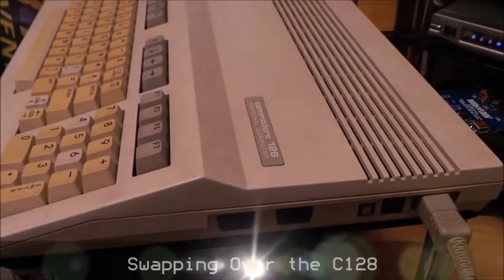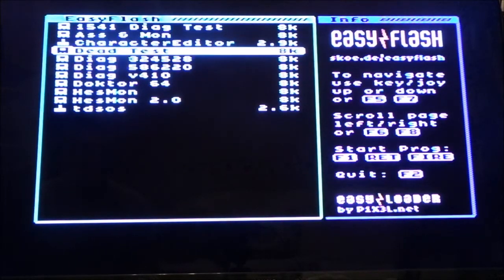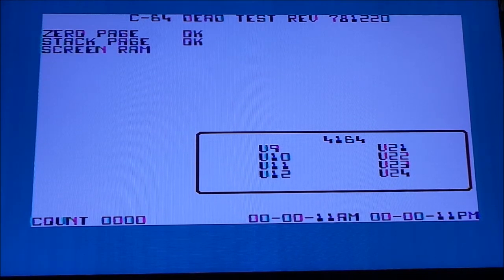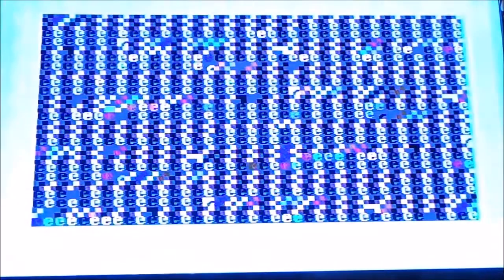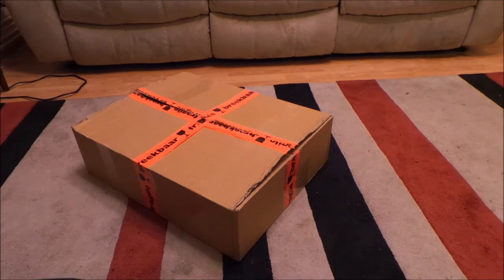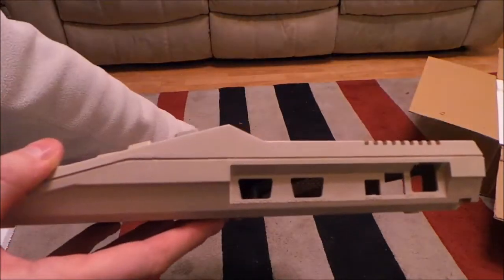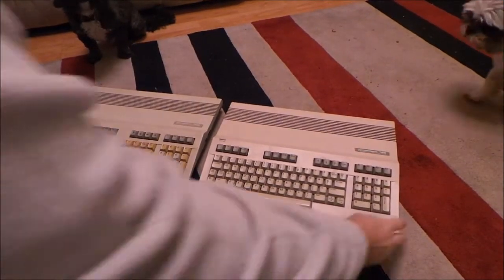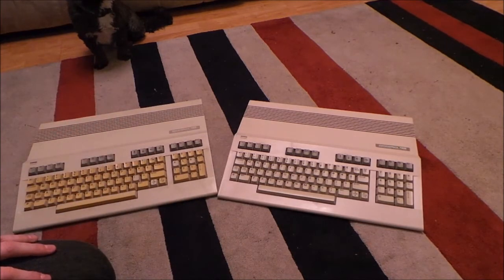Swapping Over Commodore C128 Case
In this video I take the Commodore C128 that i got in the previous videos, and transplant the motherboard into a new case that had not yellowed so much.